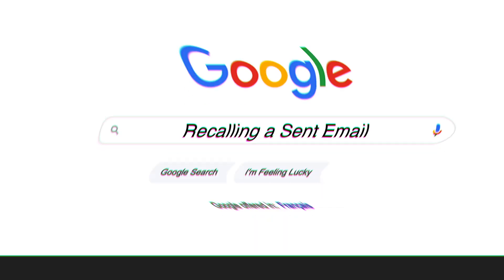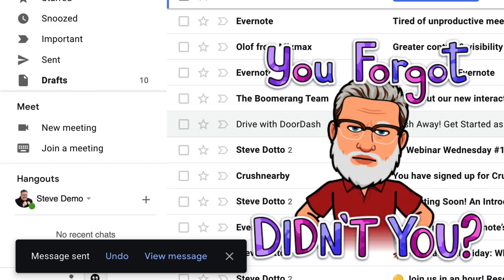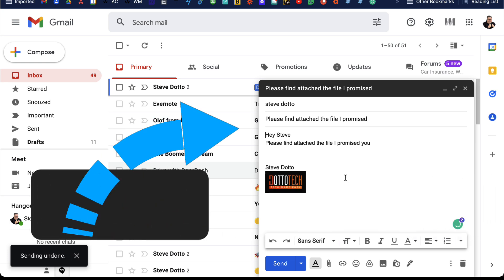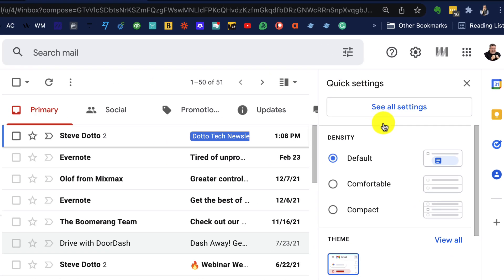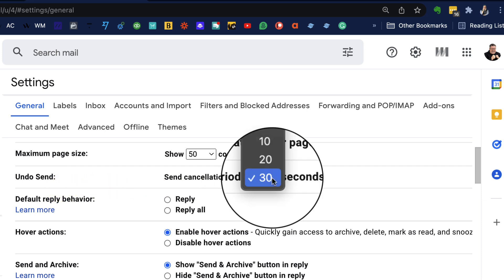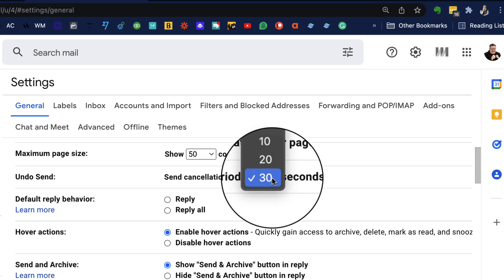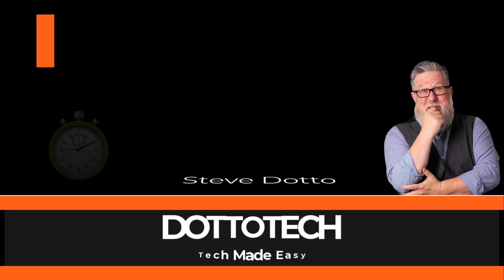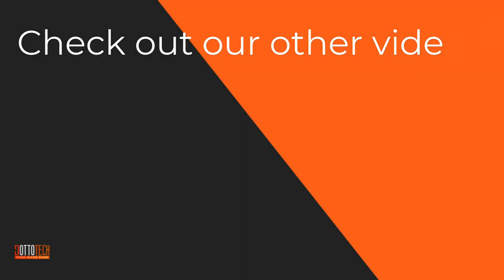How to recall a sent Gmail 2025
Can I recall a sent email?
How do I recall a sent email?
How to call an email back.
How to use undo send in Gmail.
How long does Undo Send work for?